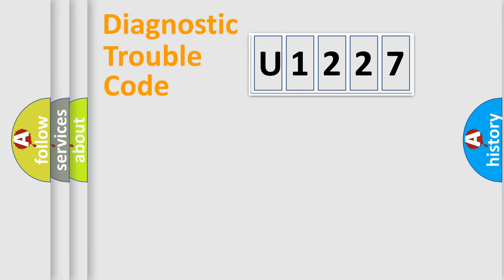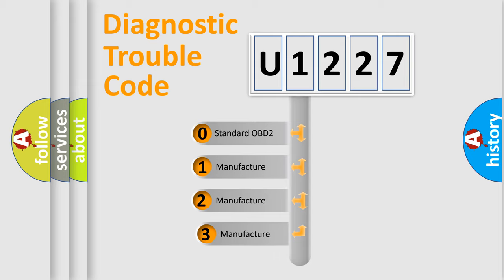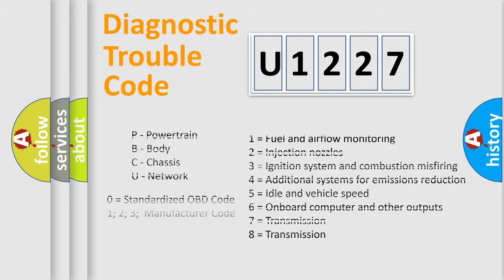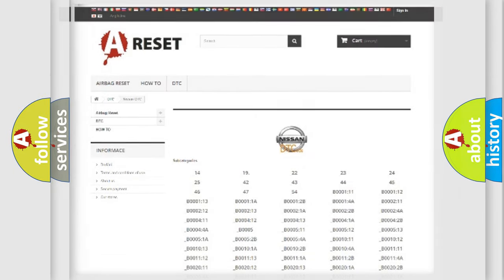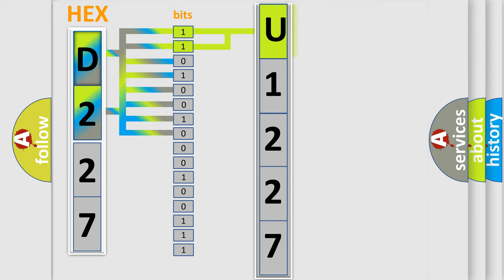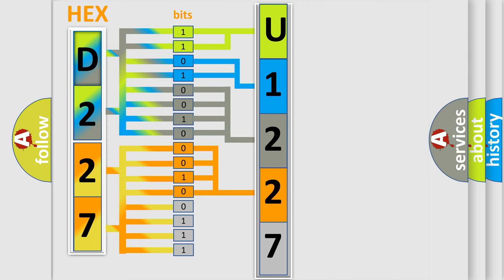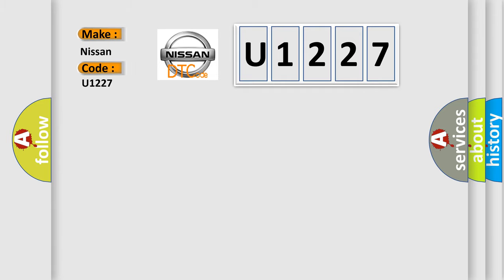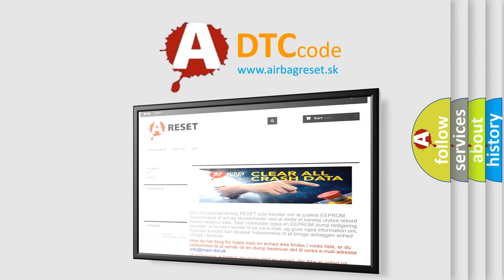DTC Nissan U1227 Short Explanation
Contents:
0:21 Basic DTC analysis according to OBD2 protocol standard.
1:48 Insight into programming
2:58 A diagnostically understandable description of the Diagnostic Trouble Code
3:05 Basic error definition

Make:
Nissan
Code:
U1227
Definition:
SFL Solenoid Circuit
Cause:
Solenoid circuitBrake actuator assembly